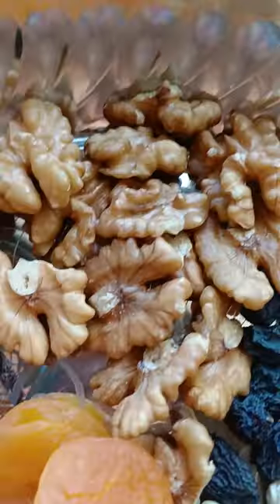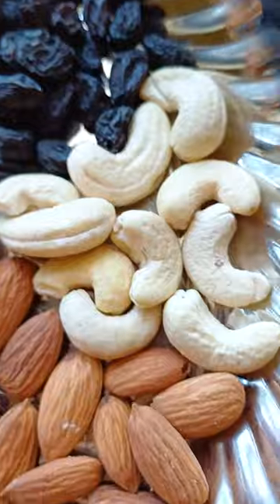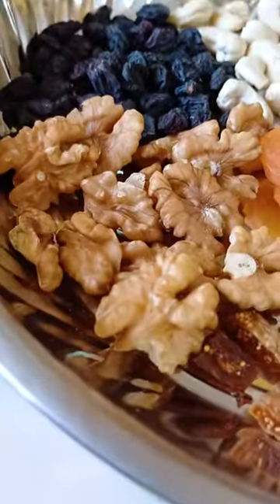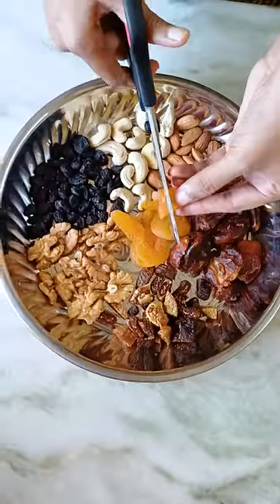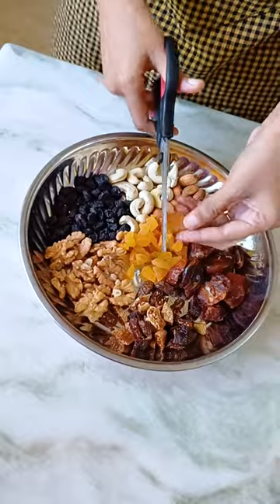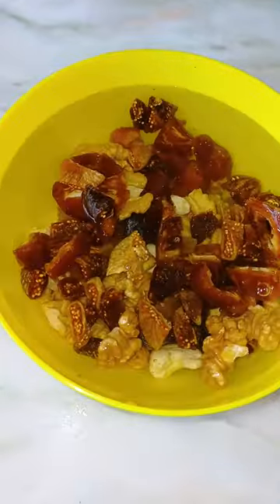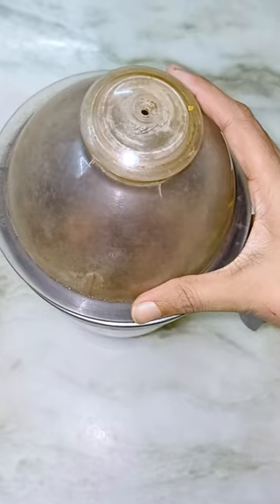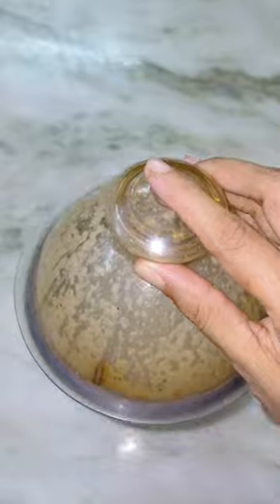Milkshake ❤️🌹ramadhan iftar rosemilkshake ❤️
Ramadhan special rosemilk ramzan🌹

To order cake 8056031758